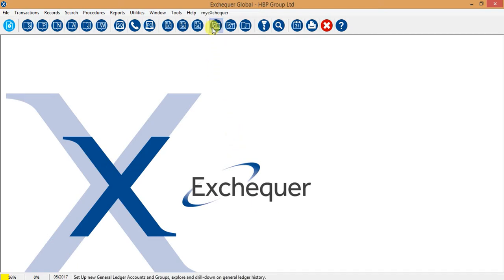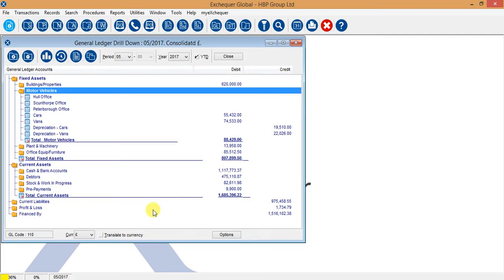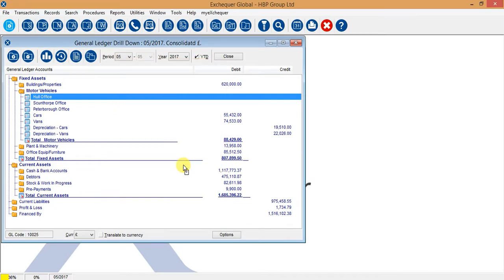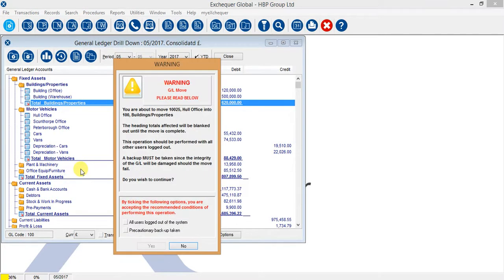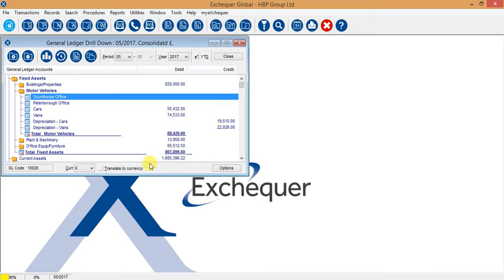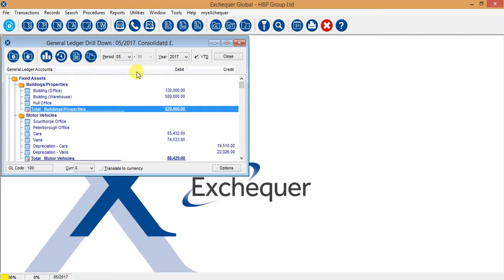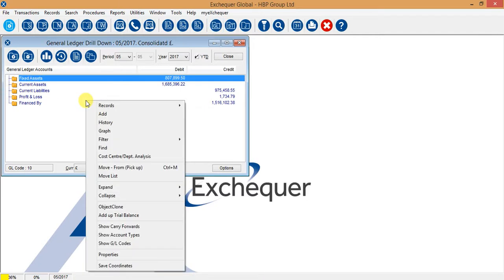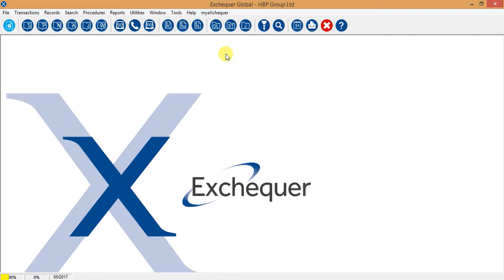Exchequer - Stock, GL & Job Code Moves